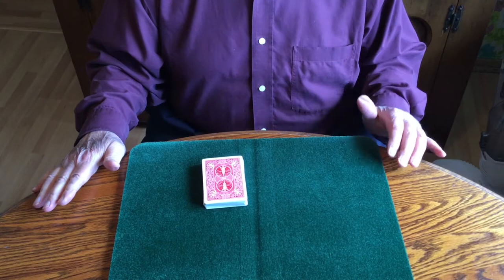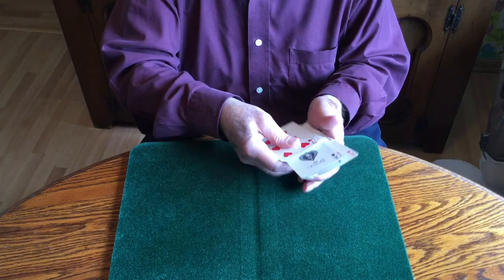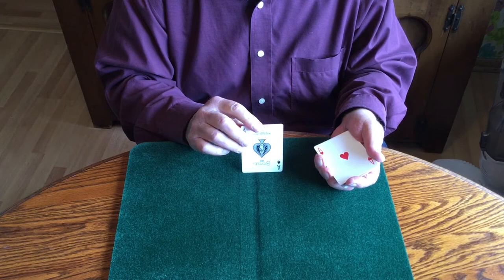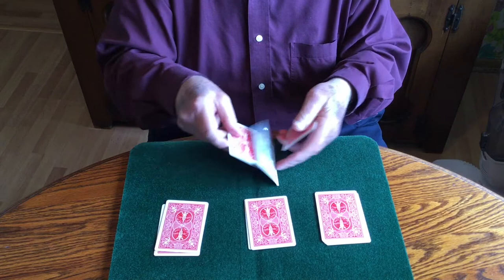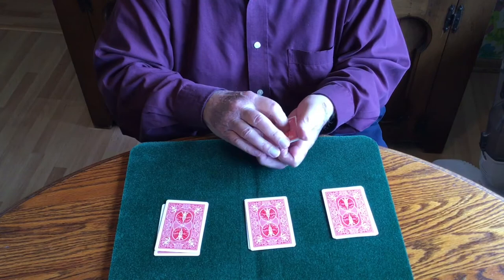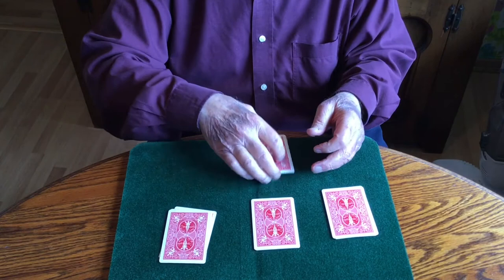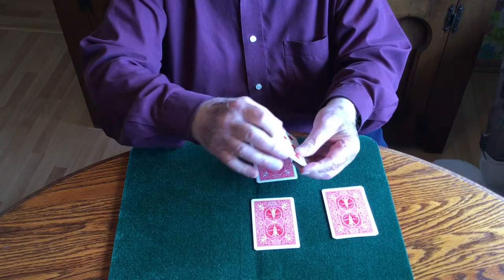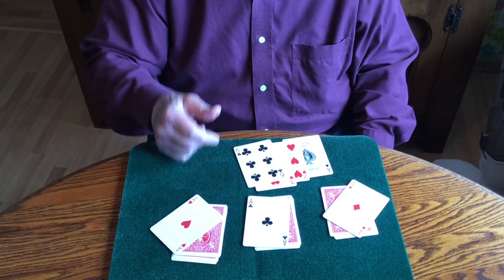Solmar Ace Assembly - variation by David Solomon